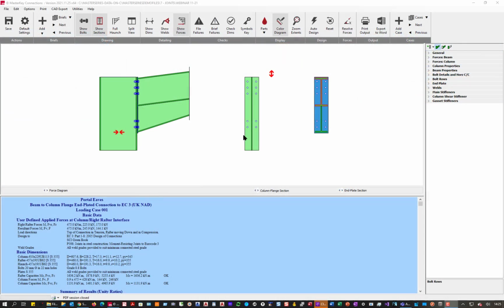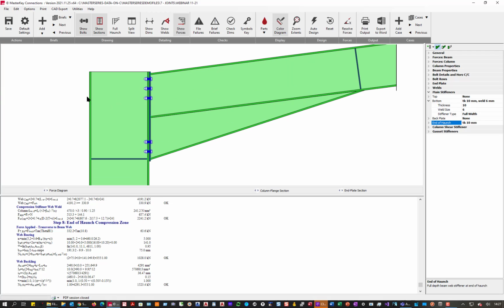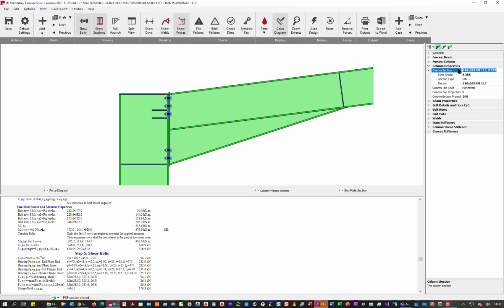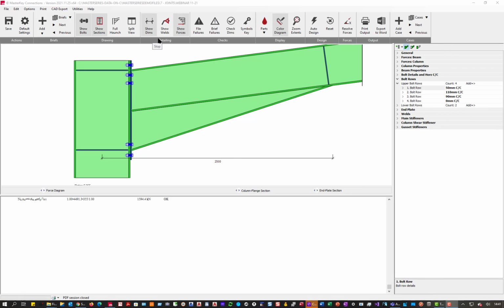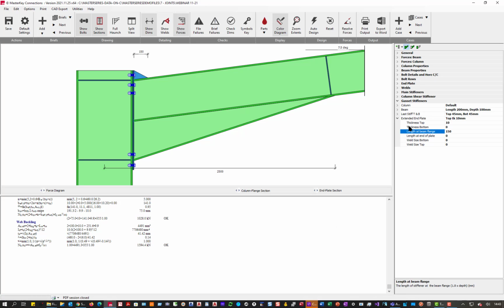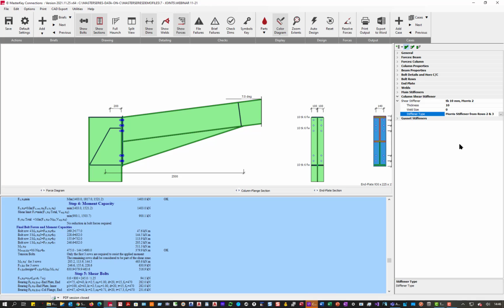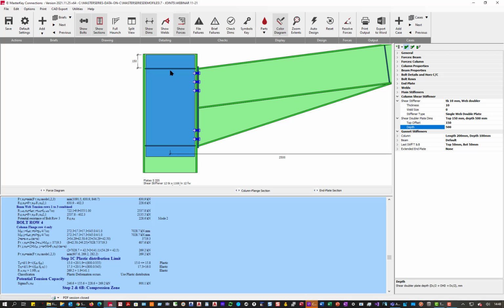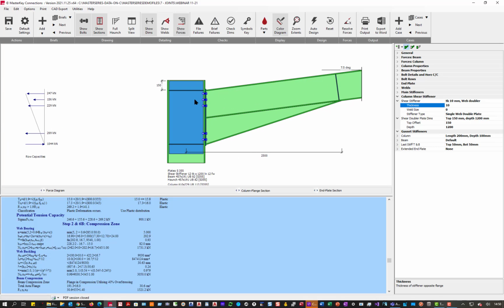How to strengthen a steel connection using stiffeners?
MasterSeries Connections design provides various stiffeners to strengthen your moment connections.
- Full width or gusset main stiffener at the top and the bottom
- End of haunch stiffener
- Gusset stiffener between two bolt rows
- Extended end plate gusset stiffener
- Column shear stiffener
- etc.